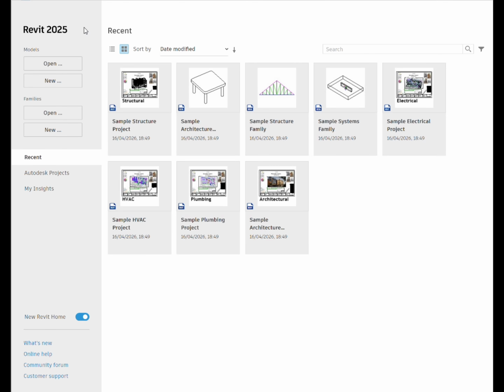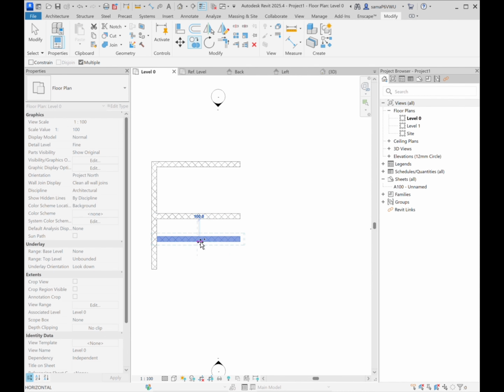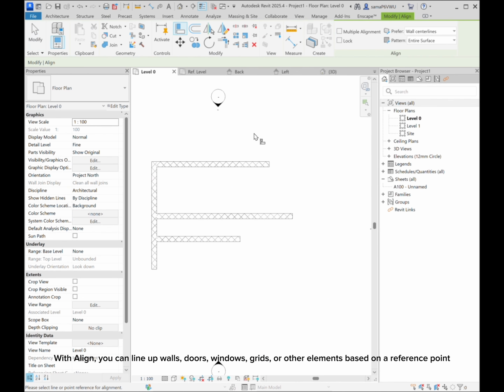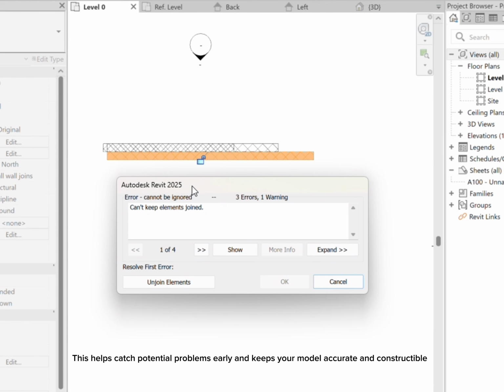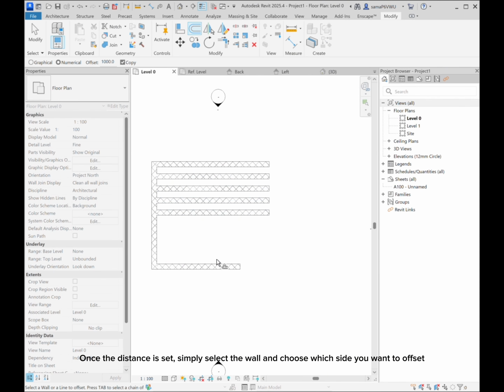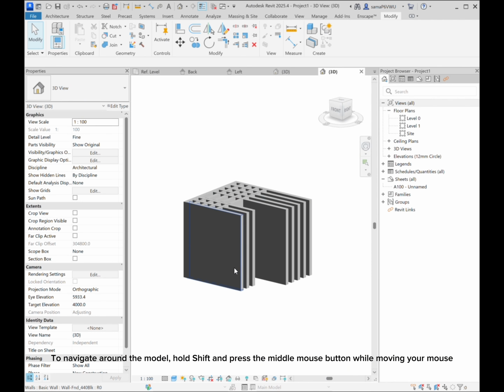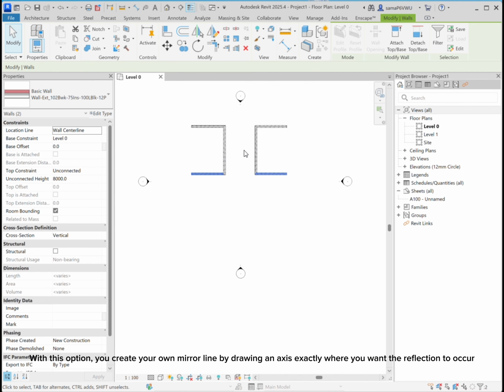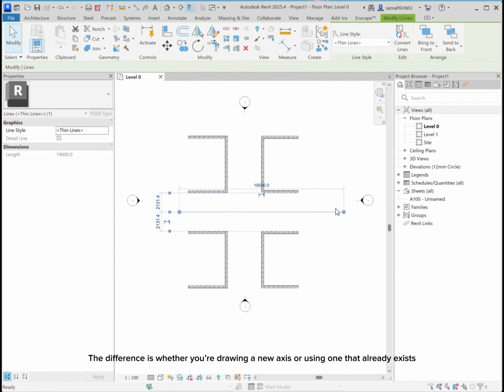5 Essential Revit Tools Every Beginner Should Know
In this video, you’ll learn 5 essential Revit tools that you’ll use in almost every project.

We’ll cover:

• Copy
• Align
• Offset
• 3D View Navigation
• Mirror

Whether you’re brand new to Revit or looking to strengthen your fundamentals, these tools can help improve your workflow and make modeling more efficient.